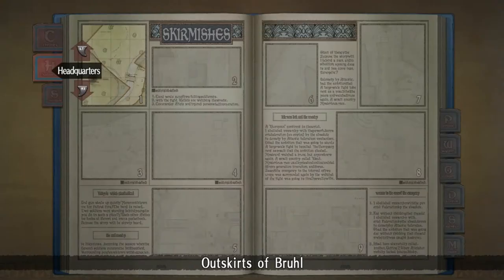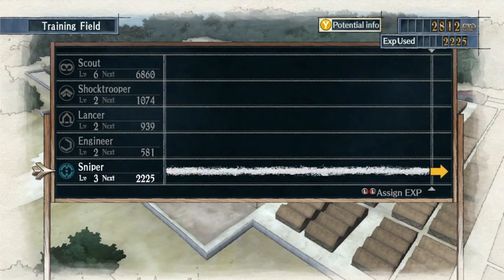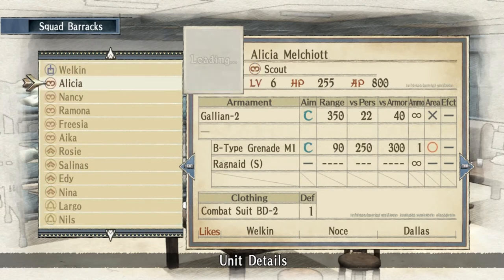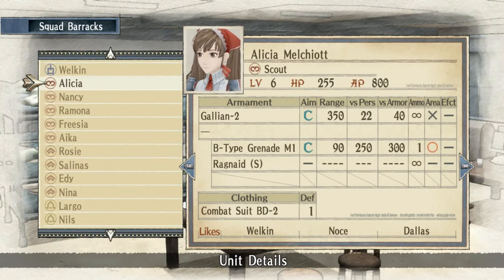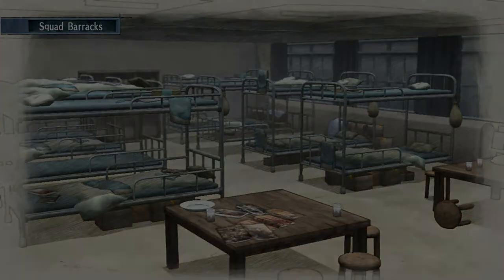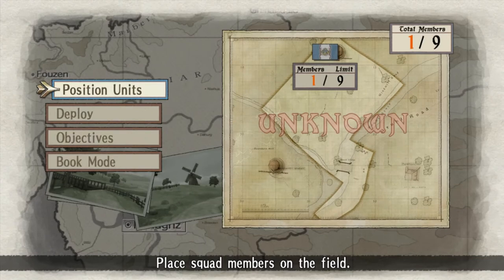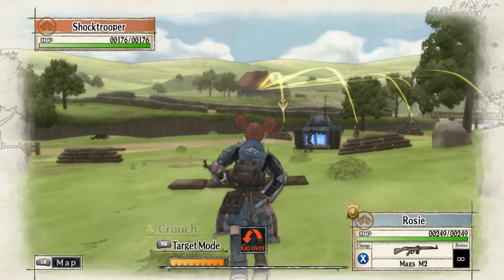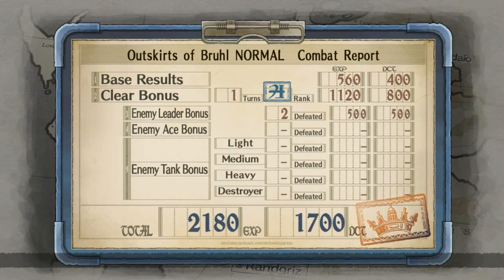Quick Look at Valkyria Chronicles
Here's a look at one of my all-time favorite consile games that has finally made the jump to the PC, Valkyria Chronicles.  Hope you'll consider trying it out, it's a damn good game.